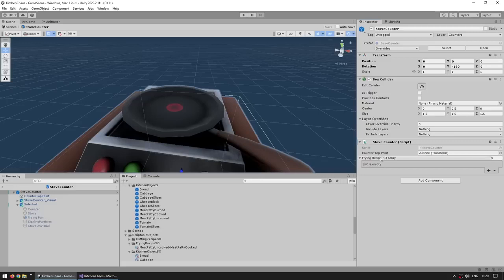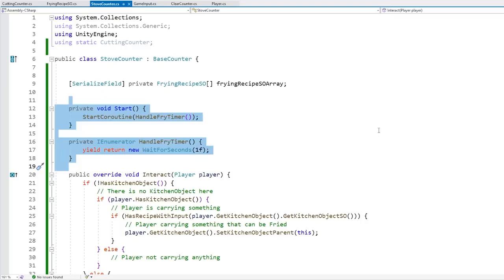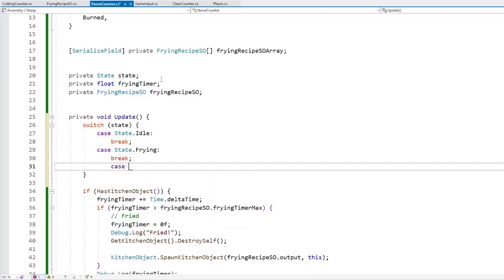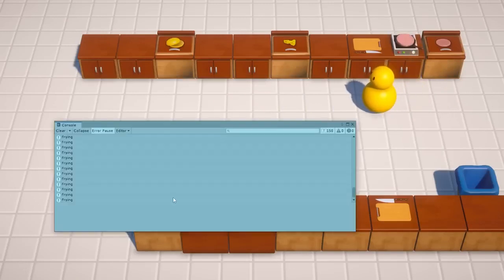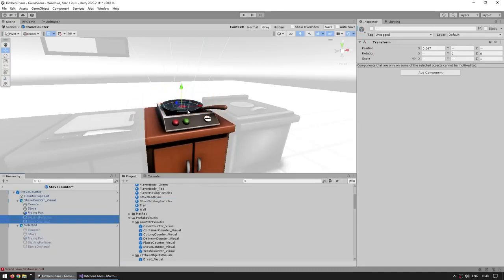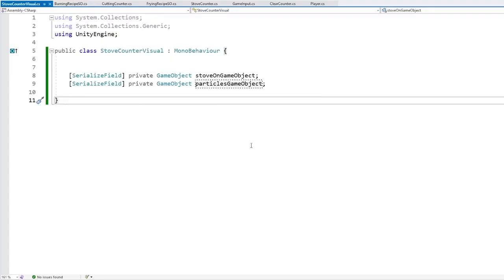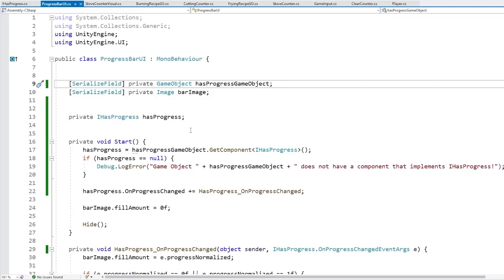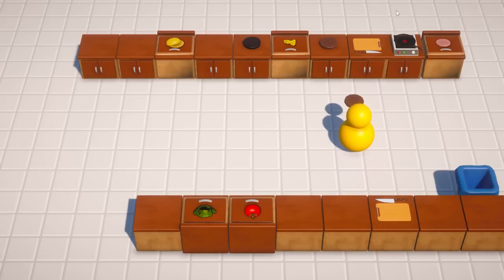Learn Unity Beginner Intermediate 2023 FREE COMPLETE Course Unity Tutorial 2